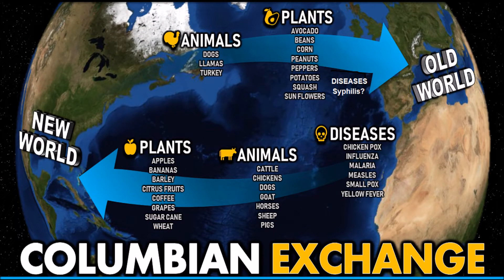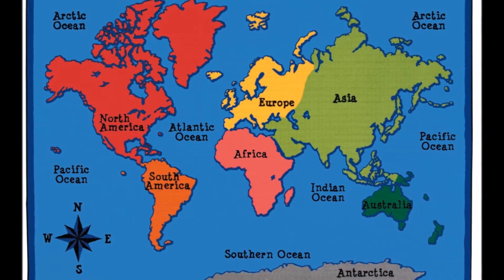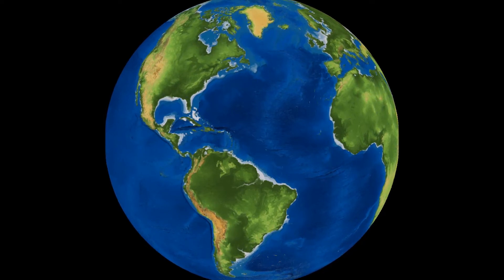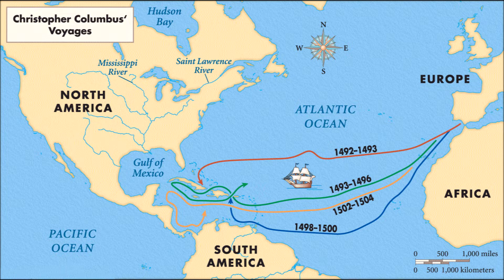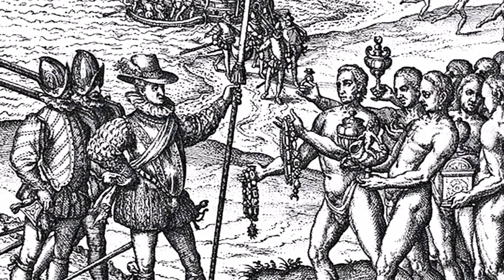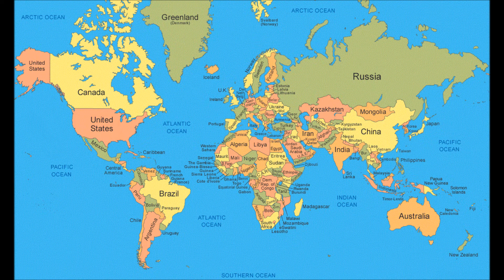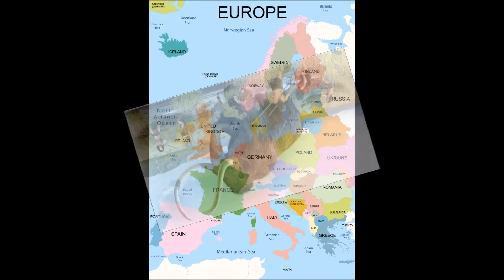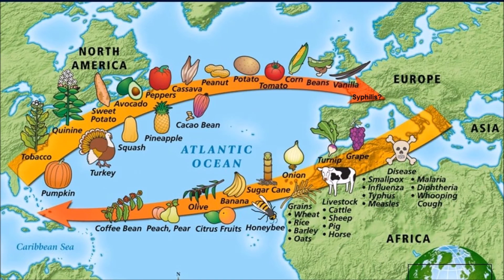Columbian Exchange of human populations, plants, animals, culture, technology, diseases & religion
HISTORY OF NORTH AMERICA — The Columbian Exchange was the widespread transfer of human populations, plants, animals, precious metals, commodities, culture, technology, diseases, religion, and ideas between North America in the Western Hemisphere, and the Afro-Eurasian Old World in the Eastern Hemisphere. It is named after the Italian explorer Christopher Columbus and is related to the European colonization and global trade following his 1492 voyage. Special guest Jack Henneman of The History of the Americans podcast shares his interpretation on The Columbian Exchange. EPISODE 79 — Columbian Exchange, Part 1 of 2

Check out the SHAUN and KYRA family friendly YouTube channel for Crafts, Science, Travel, Wildlife, and History videos for All Ages, including concise North American History capsules

Thanks for the many wonderful comments, messages, ratings and reviews. All of them are regularly posted for your reading pleasure where you can also get exclusive access to Bonus episodes, Ad-Free content, Extra materials, and an eBook Welcome Gift when joining our growing community on Patreon or Donate on PayPal and receive an eBook GIFT.

Support our series by purchasing any product on Amazon using this FREE entry (Amazon gives us credit at no extra charge to you). It costs you nothing to shop using this FREE store entry link and by doing so encourages, supports & helps us to create more quality content for this series. Thanks!